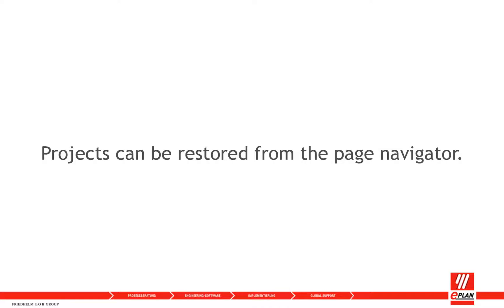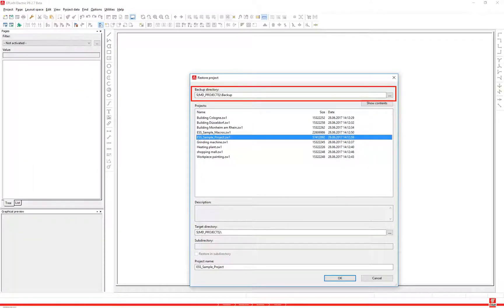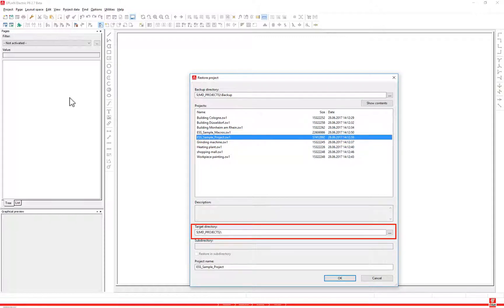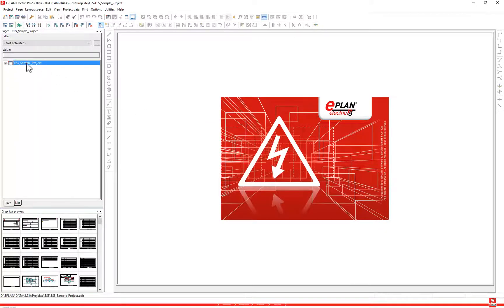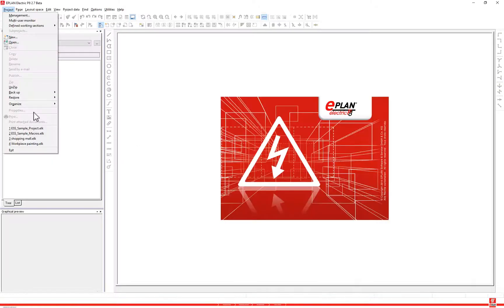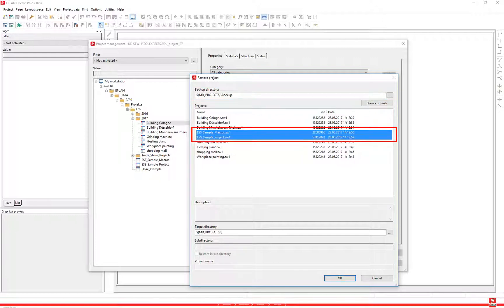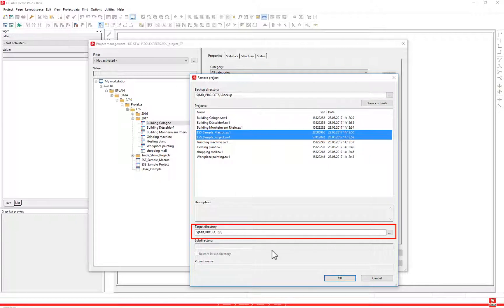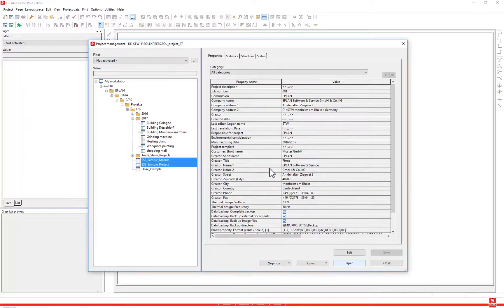How-to - Restoring projects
Data Backup
The backing up and forwarding of projects and master data are important parts of project planning. Using the backup system, you can back up and restore all of the data that you have created. Areas of use for the backup system are:
• External backups
• Long-term data archiving
• Data exchange via diskette / CD / e-mail / network / Internet

Among other features, the following functions are possible via the backup system.
• Backup of one or more projects, with all associated master data. In the process, a descriptive text can be allocated to the backed-up project, containing (for example) the storage location.
• Backup of individual master data (symbol libraries, plot frames, forms, macros, templates, parts data, dictionaries).
• Restoration of backed-up projects. In the process, a check is made to see if the project settings have changed and if data is already present and can be overwritten.
• Zipping and unzipping of projects in the project directory: Projects zipped in the project directory are unzipped when accessed.
• Project archiving.
• Project file offs.
• Sending projects via e-mail. For this purpose, projects can be split into several small data packets, emailed, and then re-assembled.
• View messages generated during the backup or restoration of a project.